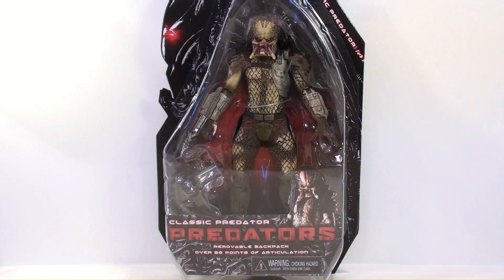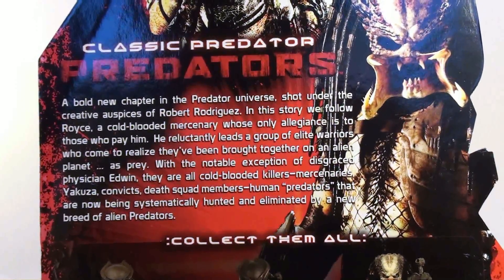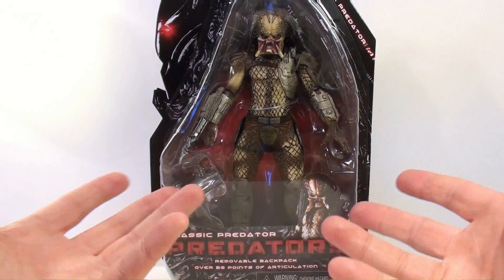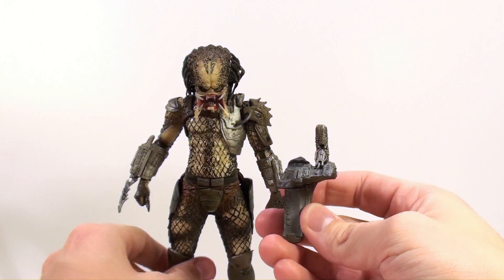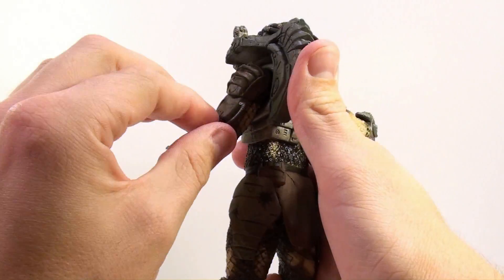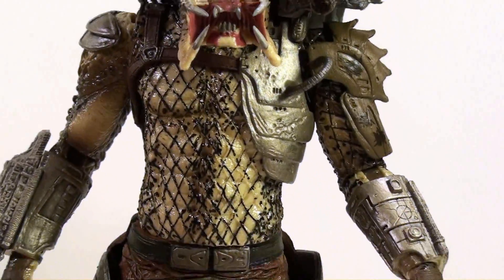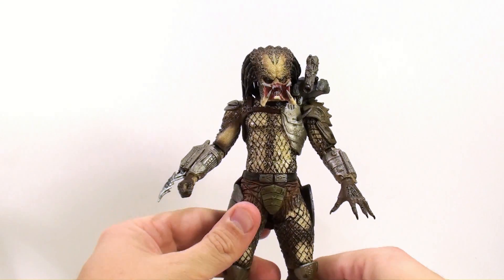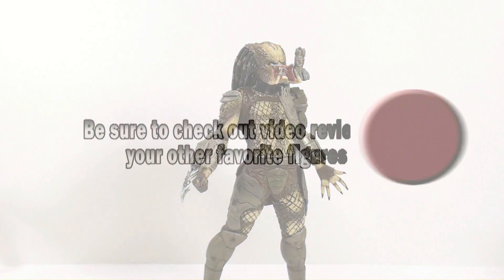Video Review of the NECA Predators; Classic Predator